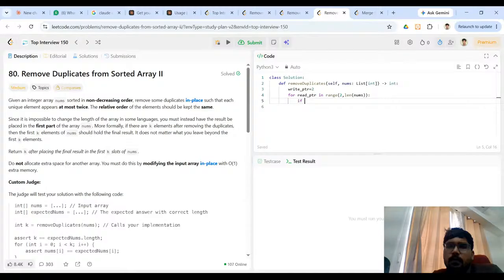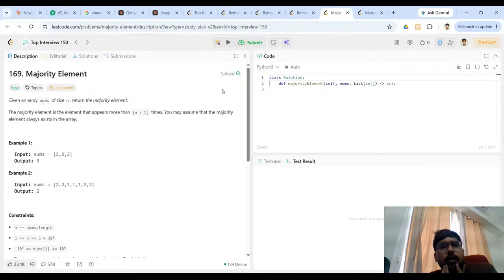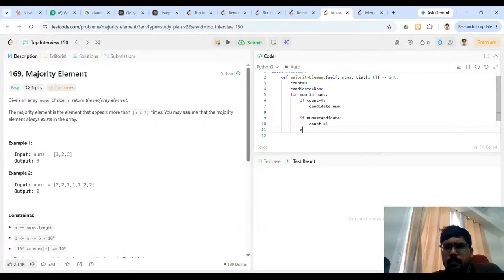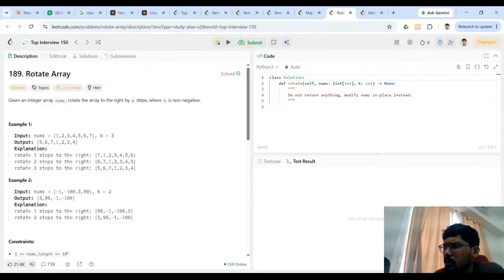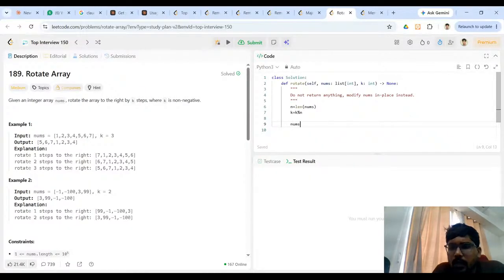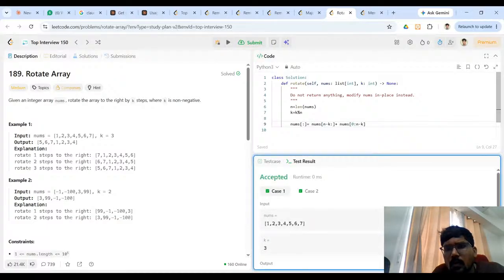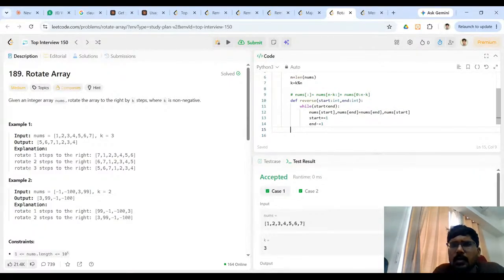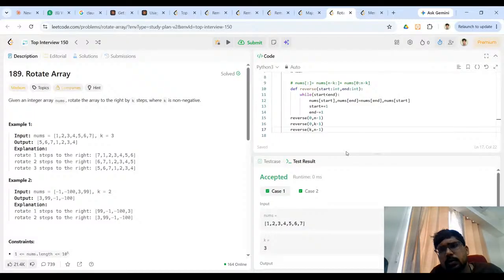leetcode daily revision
remove duplicate from sorted array 2
majority element
rotate array